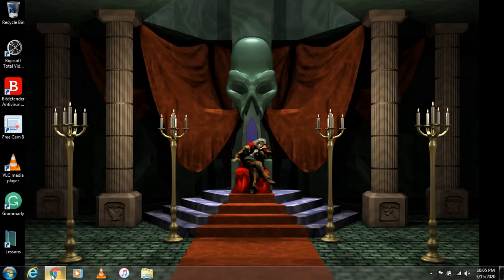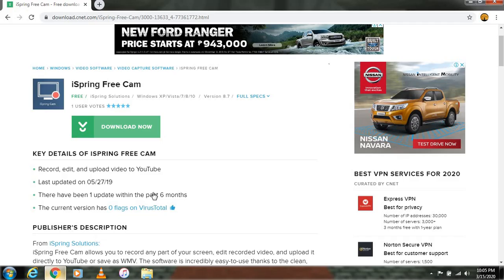How to Record Your PC screen with Voice Over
This is a tutorial on how to record your computer screen with a voice over. Things that you need:
1. Headset with a microphone to record your voice.